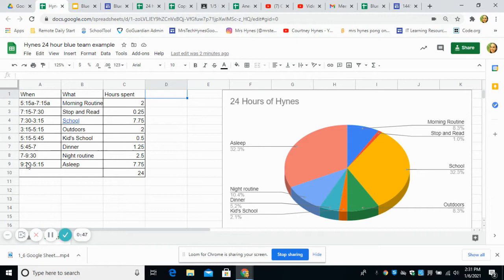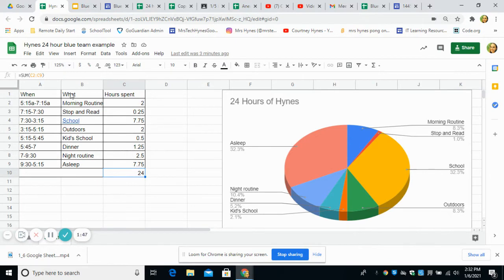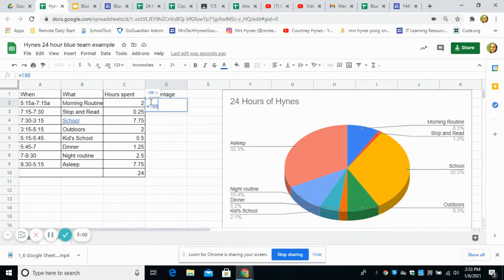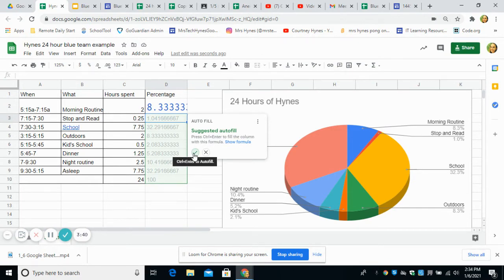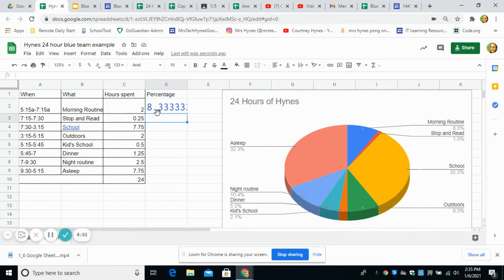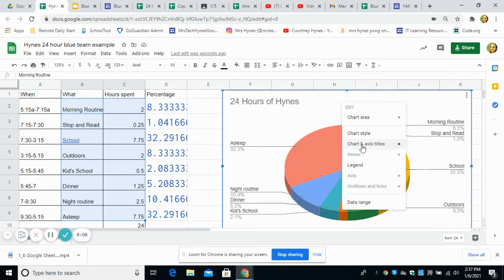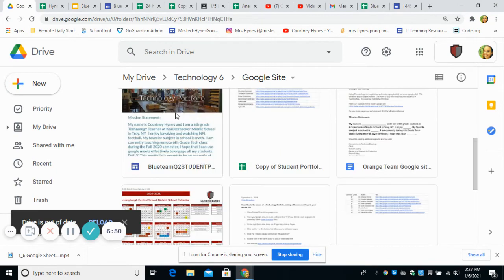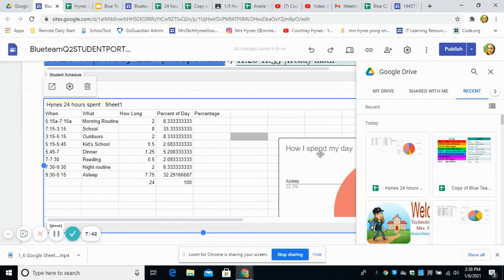1 7 24 hour Google Sheets Day 4 Formulas Blue team